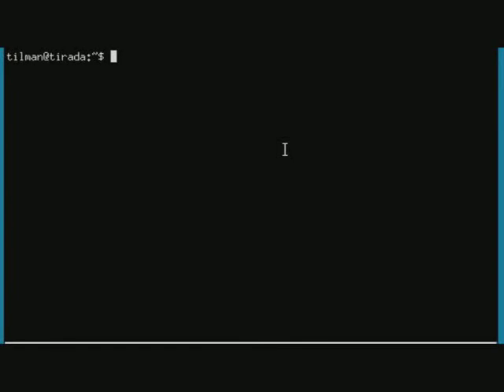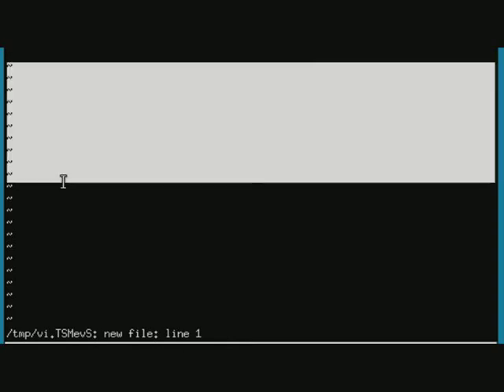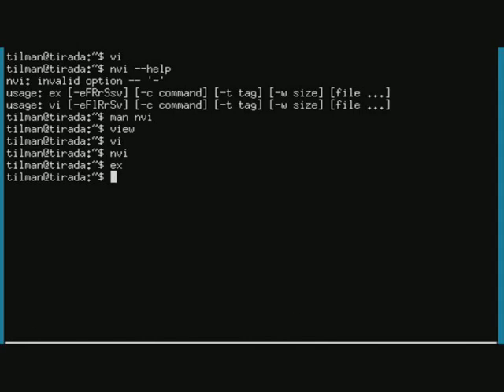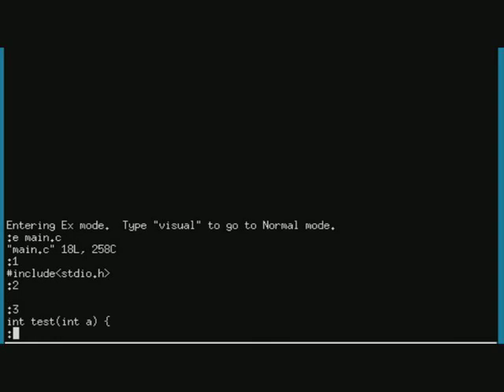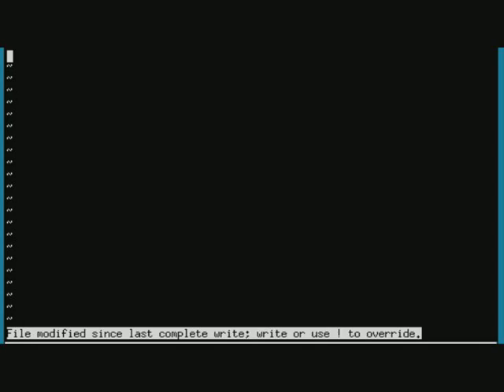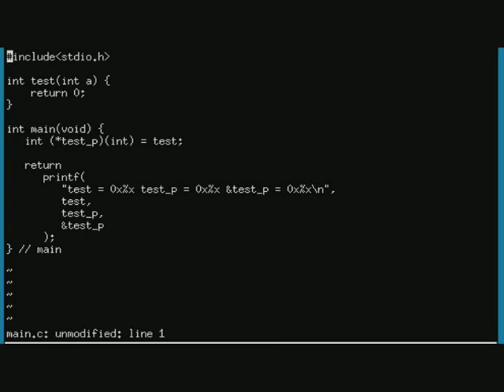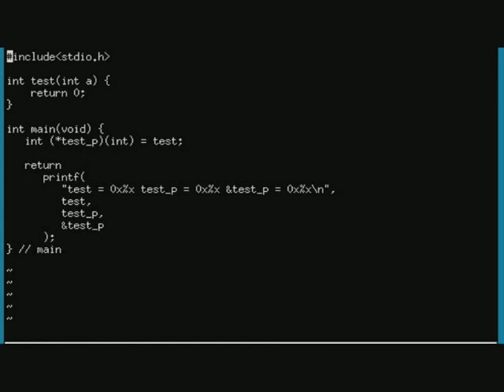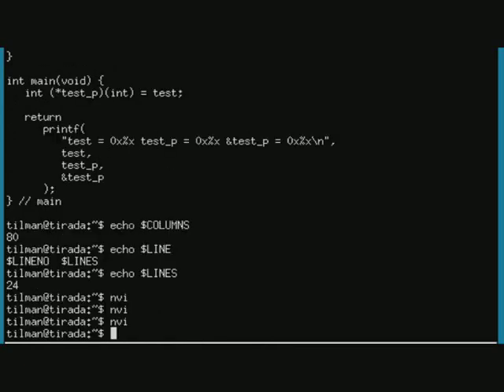An Introduction to the VI Text Editor (1/4)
A short introduction to using the "visual text editor" VI (classic version).
Part 1: Backgrounds and Basic Concepts.